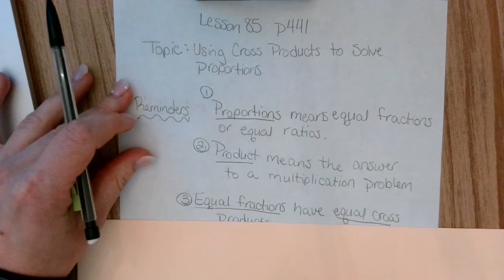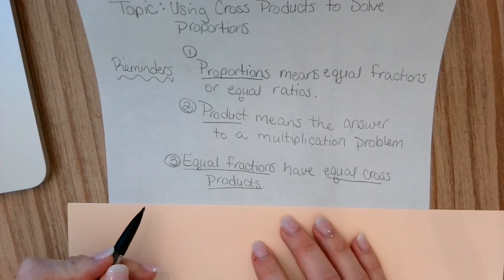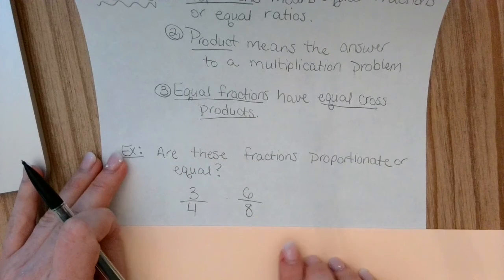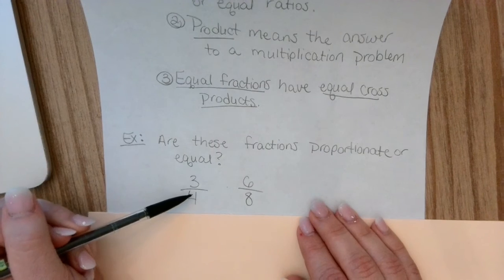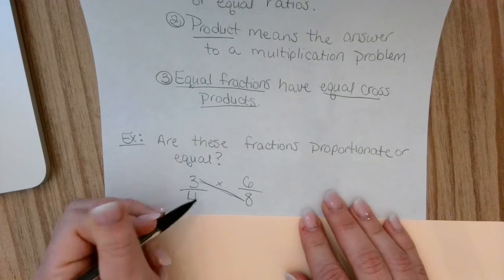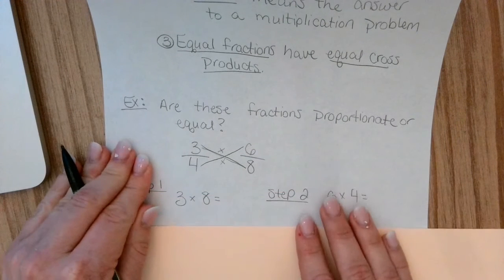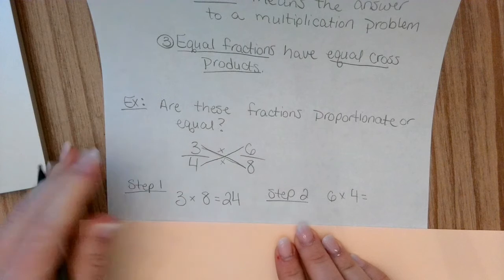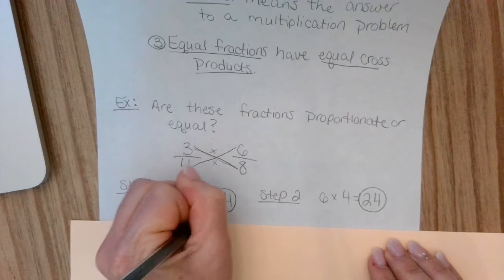Math Lesson 85